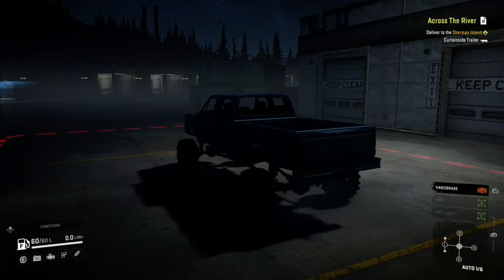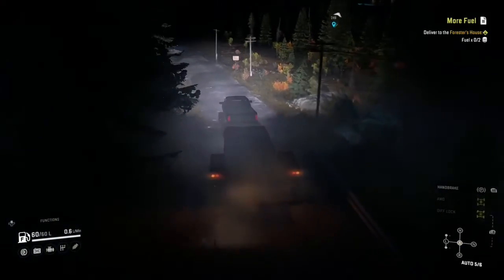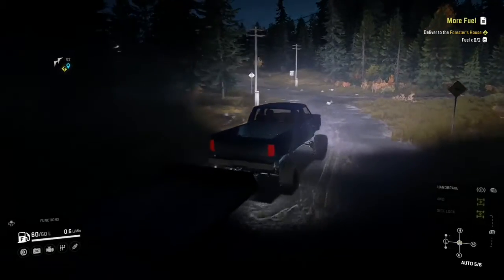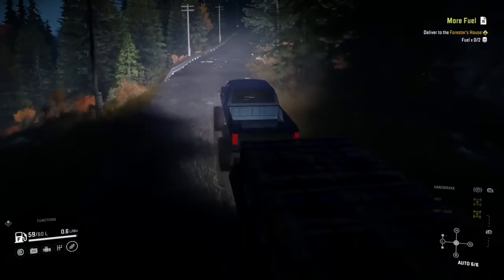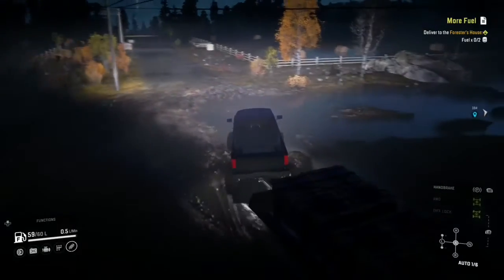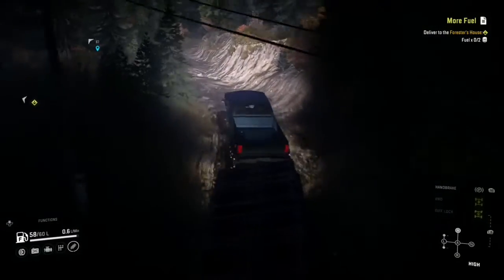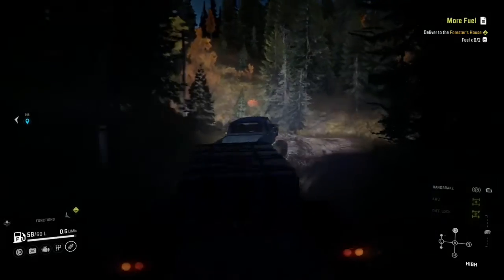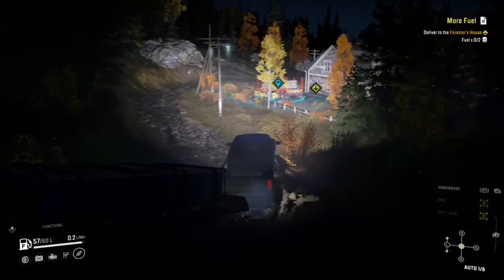Snowrunner: fuel delivery, In the OBS Mod.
Mod: 93 OBS L400

What's going on everybody I hope you are all having a good day. Fuel delivery to the farmers house contract in Snowrunner. This was in Smithville dam. It would really help my channel a lot. Have a good day and stay weird out there.

"Whether you think you can, or you think you can't - you're right." -Henry Ford